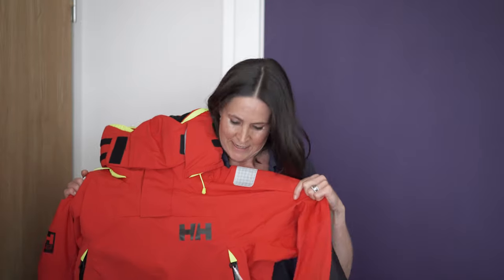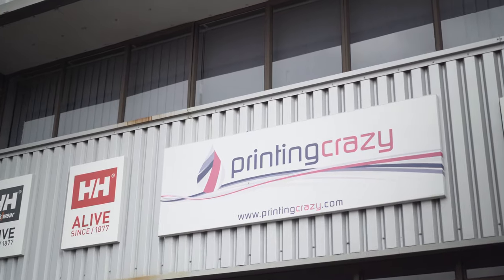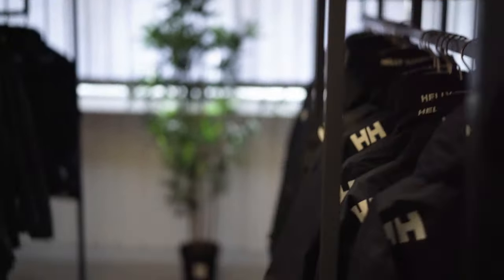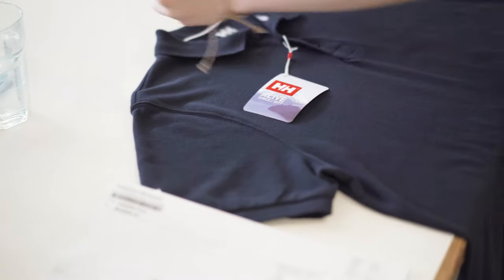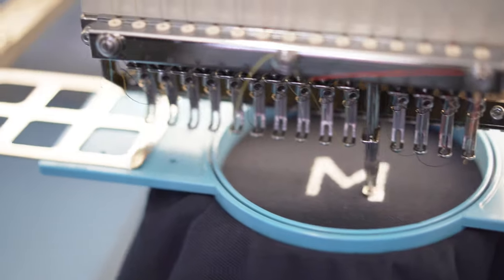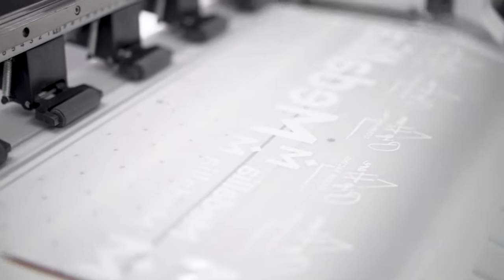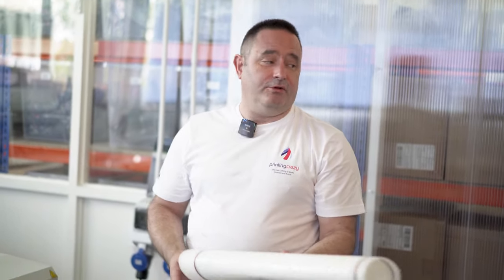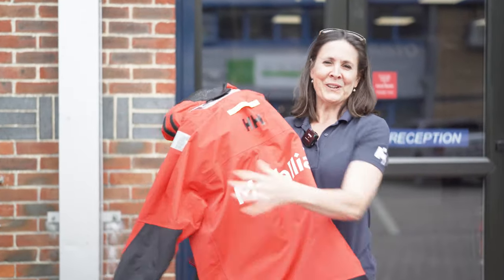Getting our kit race ready with Printing Crazy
Join the Pip Hare Ocean Racing team for a behind-the-scenes look at  one of the aspects of race prep. One of the main parts of race preparation includes getting all of the kit branded and ready for Pip to take onboard . In this video, we visit Printing Crazy in Hamble to take a closer look at the branding process.

🎥 Clark Creative